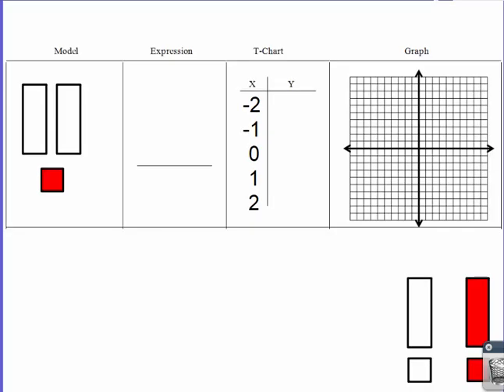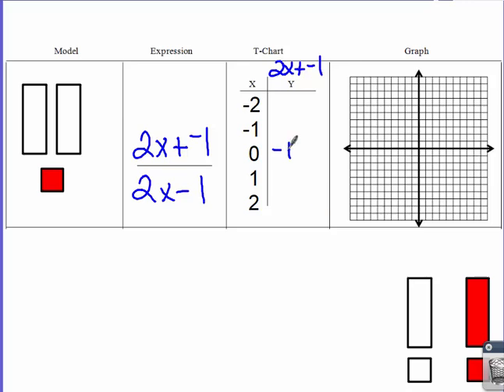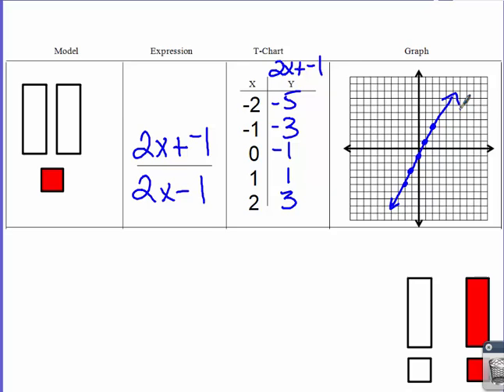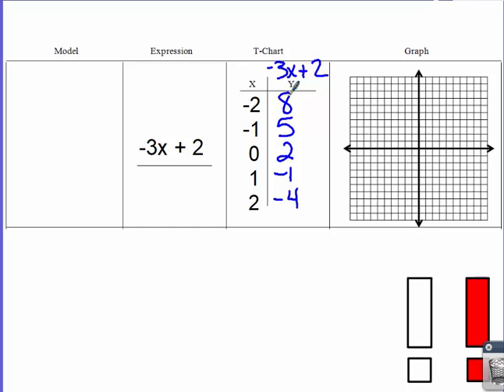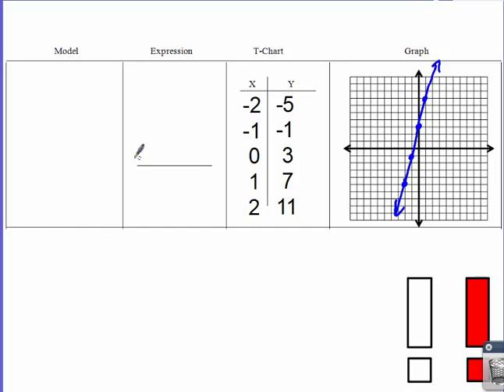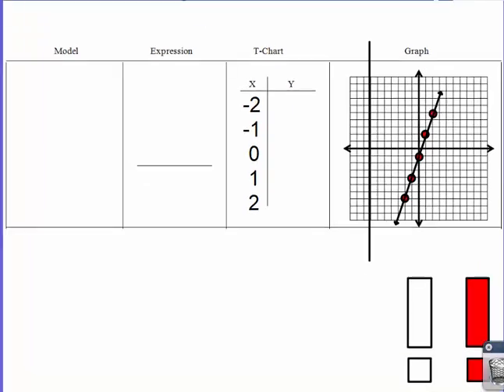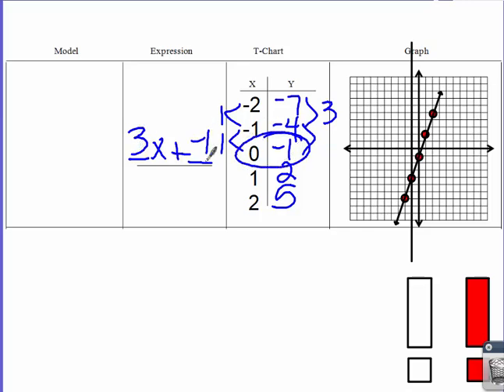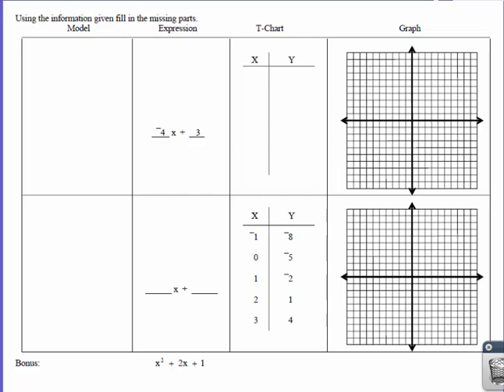110518 BBOA 2 and 3